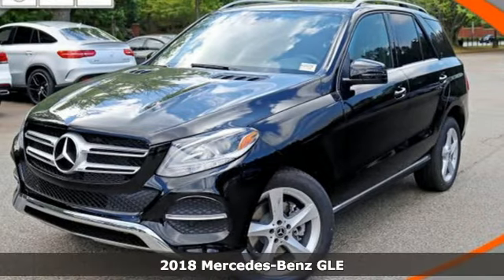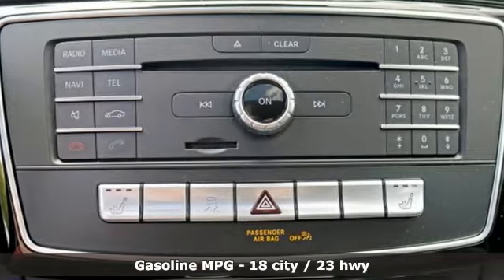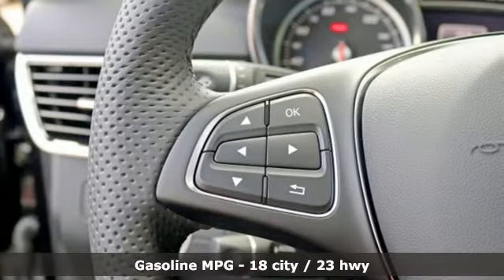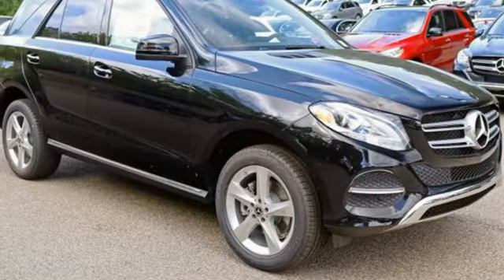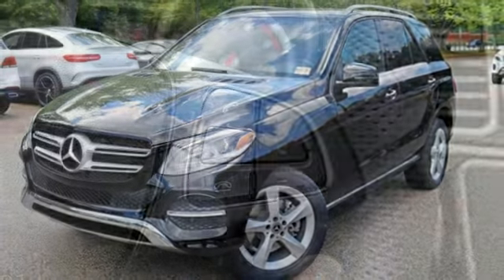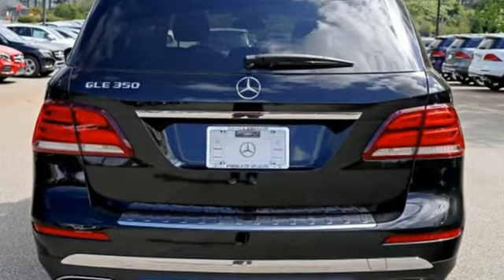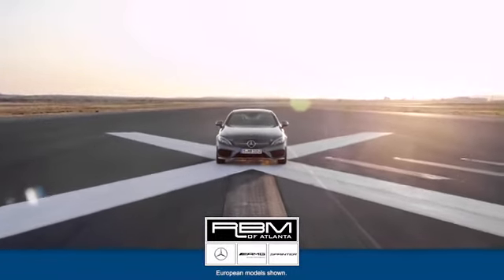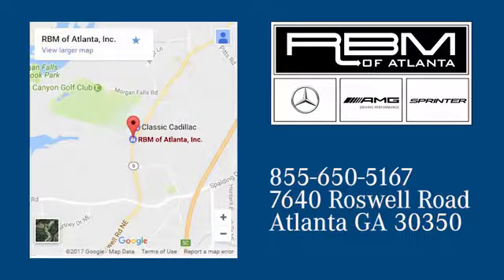New 2018 Mercedes-Benz GLE Atlanta GA Sandy Springs, GA K10378 - SOLD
Year: 2018
Make: Mercedes-Benz
Model: GLE
Trim: GLE 350
Engine: 6 Cyl. 3.5 L
Transmission: Automatic
Color: Black
Interior: Black
Stock #: K10378
VIN: 4JGDA5JB0JB134312
WHEELS: 19 5-SPOKE (STD), WHEEL LOCKS, TRAILER HITCH, PREMIUM 1 PACKAGE -inc: DVD Player, Lane Keeping Assist, Apple CarPlay, Smartphone Integration (14U), Navigation Updates For 3 Years, Region Coding, Radio: COMAND Navigation, 8 color display, 115V AC Power Outlet, KEYLESS GO, Android Auto, Lane Tracking Package, Blind Spot Assist, SiriusXM Satellite Radio, 6 month trial, HARMAN/KARDON LOGIC 7 SURROUND SOUND SYSTEM, BLACK, MB-TEX LEATHERETTE SEAT TRIM, BLACK HEADLINER, BLACK, ANTHRACITE POPLAR WOOD TRIM, Window Grid Diversity Antenna. This Mercedes-Benz GLE has a powerful Premium Unleaded V-6 3.5 L/213 engine powering this Automatic transmission.*This Mercedes-Benz GLE GLE 350 Has Everything You Want *Urethane Gear Shift Knob, Trunk/Hatch Auto-Latch, Trip Computer, Transmission: 7G-TRONIC 7-Speed Automatic, Transmission w/Driver Selectable Mode and Sequential Shift Control w/Steering Wheel Controls, Tracker System, Towing w/Trailer Sway Control, Tires: 255/50R19 AS, Tire Specific Low Tire Pressure Warning, Tailgate/Rear Door Lock Included w/Power Door Locks, Streaming Audio, Steel Spare Wheel, Speed Sensitive Rain Detecting Fixed Interval Wipers, Side Impact Beams, Roof Rack Rails Only, Roll-Up Cargo Cover, Remote Releases -Inc: Power Cargo Access, Remote Keyless Entry w/Integrated Key Transmitter, 4 Door Curb/Courtesy, Illuminated Entry and Panic Button, Redundant Digital Speedometer, Rear-Wheel Drive.* Stop By Today *Stop by RBM of Atlanta located at 7640 Roswell Road, Atlanta, GA 30350 for a quick visit and a great vehicle!

Address:
7640 Roswell Road